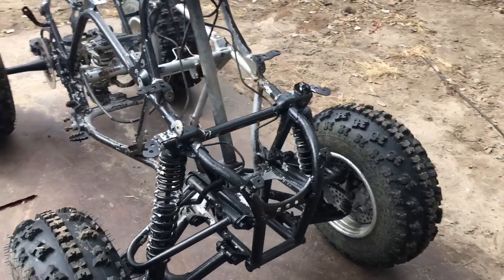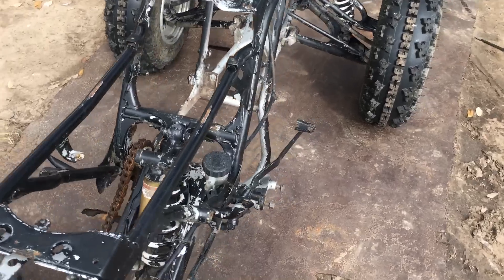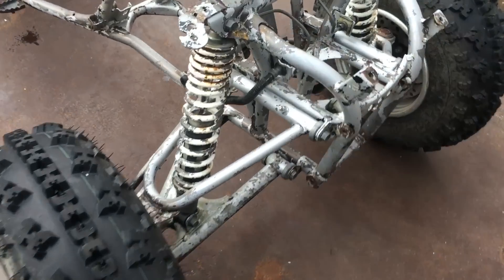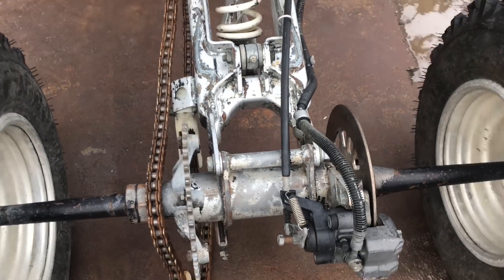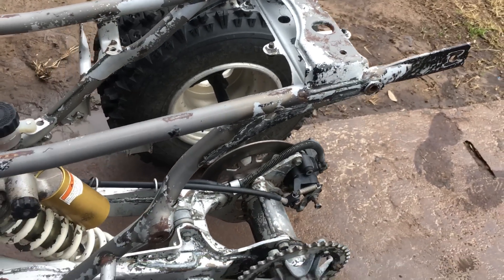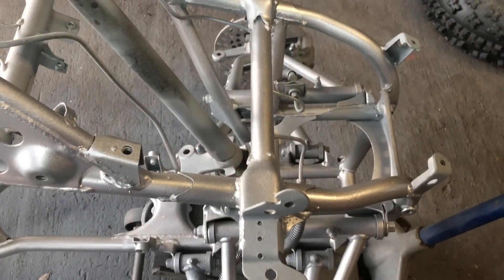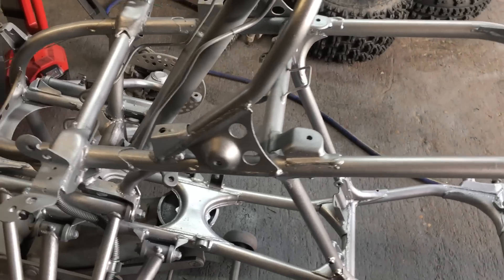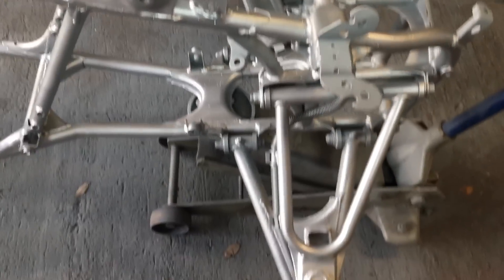Yamaha Banshee Engine Rebuild And Frame Restoration For Noe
This is a banshee that came to be in very bad shape, the engine had a bad crank, bad top end and ran very bad. I stripped the engine and frame completely installed a new hot rods crank and the customer purchased a used top endfrom eBay bay. Nothing else was done to the engine. On the frame, it was spray bombed totally black,  I used aircraft stripper, the peeler version by clean strip. It works very well, it is meant to remove basecoat clearcoat and some spots it took the frame to bare metal. After that I used a wire wheel on a die rider to remove any leftover loose rust or paint I then primed the frame and painted it.